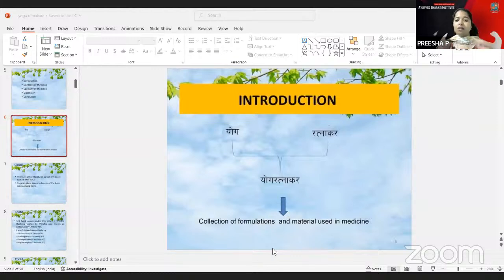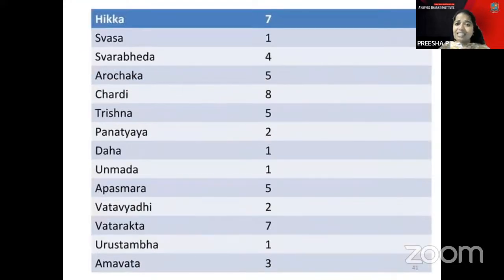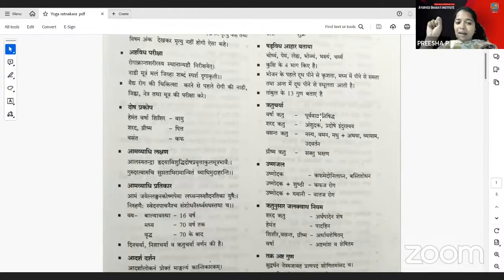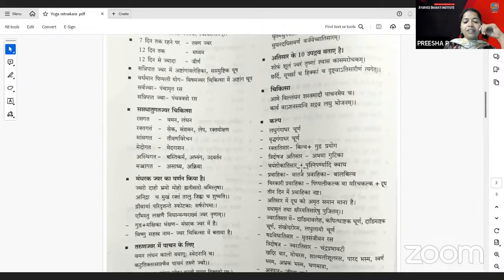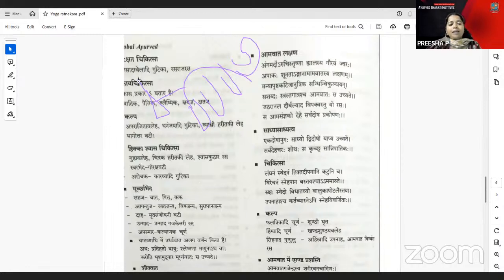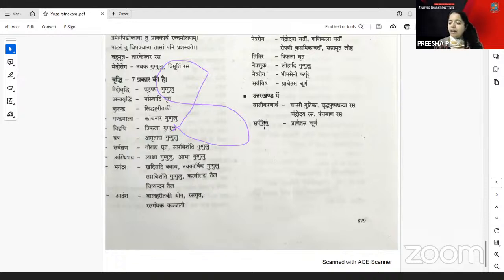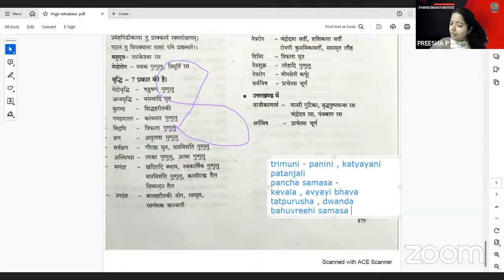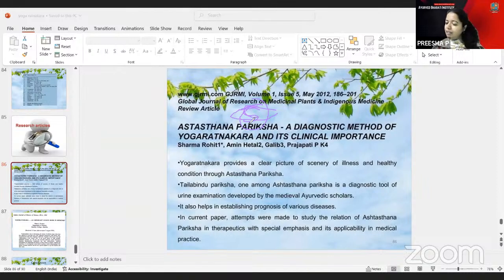Yog Ratnakar | AyuBha Webicon 2025 by Ayurved Bharati For AIAPGET, UPSC/PSC AMO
🎓 Unlock Your Ayurvedic Career Path with Ayurved Bharati! 🌟

🔔 Features : Digital Library, Flip Books, e-Books, Recorded Videos, Live Lectures, Important shloka, mnemonics, important questions for AIAPGET | Ayurveda Medical Officer exam | UPSC | Ayurveda PhD entrance | State PSC AMO (Ayurveda Medical Officer) entrance exam

Featured offerings:
Ayurveda
AIAPGET
Entrance Coaching
Online Coaching
Ayurveda Online Coaching
Free Ayurveda Courses
Courses for BAMS
Courses for Ayurvedic doctors
Ayurvedic Courses
Online Ayurvedic Courses